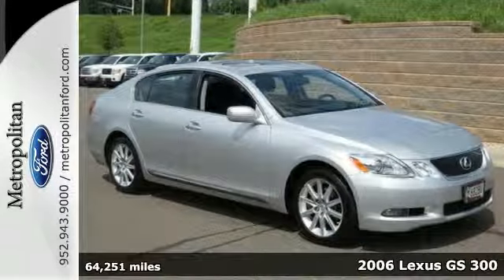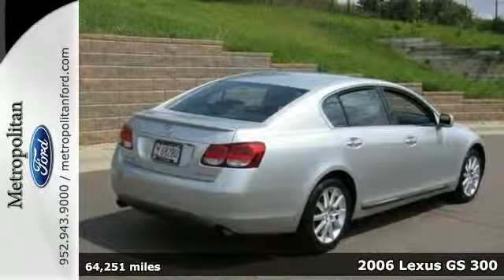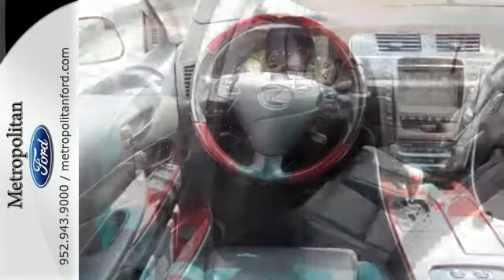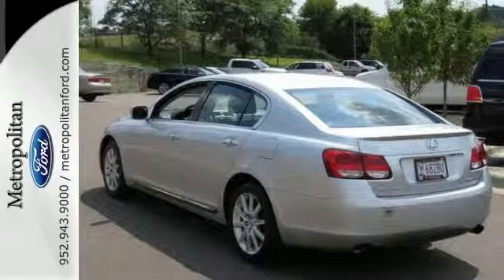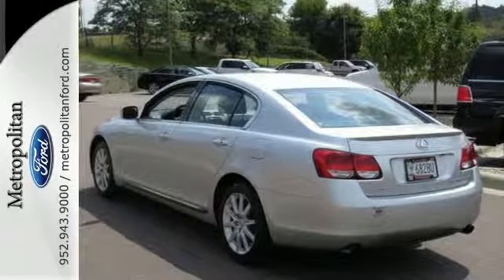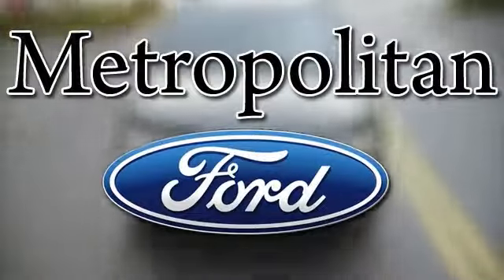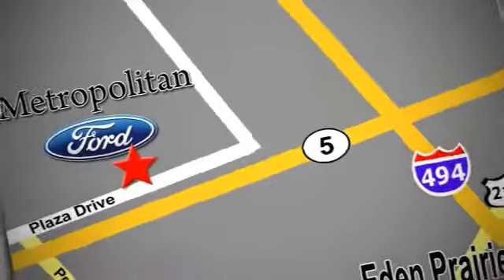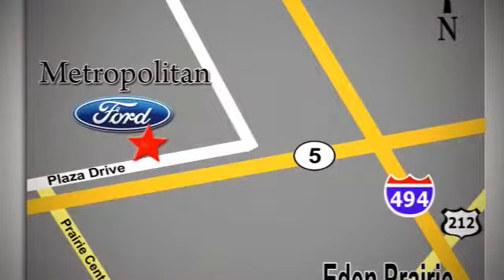2006 Lexus GS 300 Minneapolis MN Eden Prairie, MN 7700B8 - SOLD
Year: 2006
Make: Lexus
Model: GS 300
Trim: 4dr Sdn AWD 3.0L V6 Nav
Engine: 3.0 L V6 Cyl.
Transmission: 6-Speed A/T
Color: Mercury Metallic
Interior: Black
Mileage: 64251
Stock #: 7700B8
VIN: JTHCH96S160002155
GS 300 trim. GREAT MILES 64,214! Heated Leather Seats, Rear Air, Premium Sound System, Aluminum Wheels, Head Airbag, All Wheel Drive. SEE MORE! KEY FEATURES INCLUDE: Leather Seats, All Wheel Drive, Rear Air, Heated Driver Seat, Premium Sound System. Keyless Entry, Remote Trunk Release, Privacy Glass, Steering Wheel Controls, Rear Parking Aid. VEHICLE REVIEWS: The Lexus GS 300 has a roomy cabin that provides the driver and front passenger with space to stretch out. Impressive amounts of leg- and shoulder room easily accommodate the long-limbed and broad-shouldered. -Edmunds.com. Approx. Original Base Sticker Price: $45, 100*. MORE ABOUT US: Metropolitan Ford Of Eden Prairie in Eden Prairie, MN treats the needs of each individual customer with paramount concern. We know that you have high expectations, and as a car dealer we enjoy the challenge of meeting and exceeding those standards each and every time. Allow us to demonstrate our commitment to excellence! Pricing analysis performed on 8/20/2014. Please confirm the accuracy of the included equipment by calling us prior to purchase.

Address:
12477 Plaza Drive